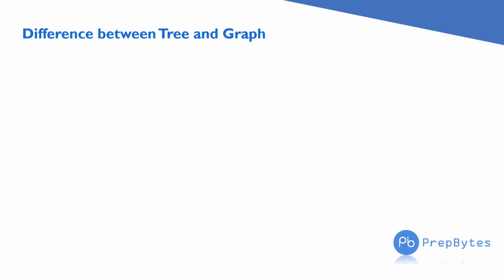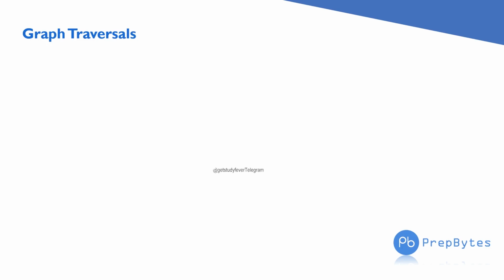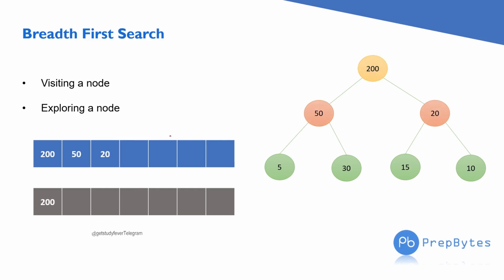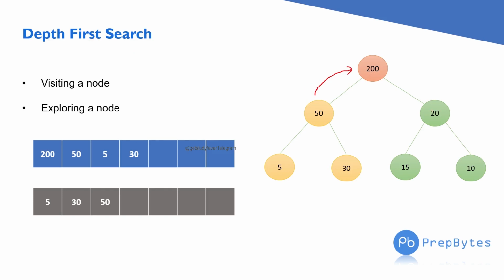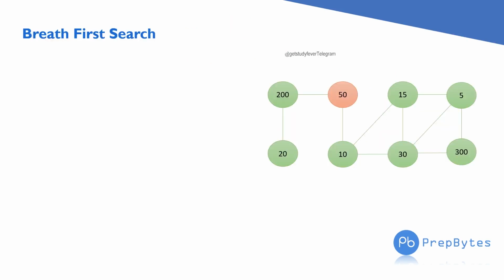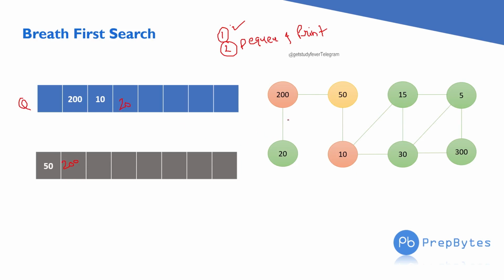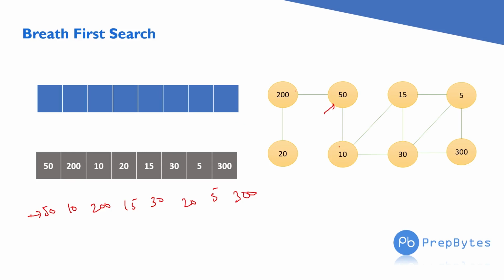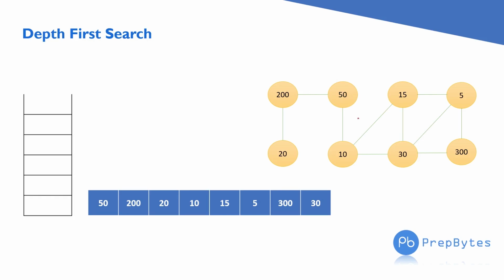3. Graph Traversals-studyfever